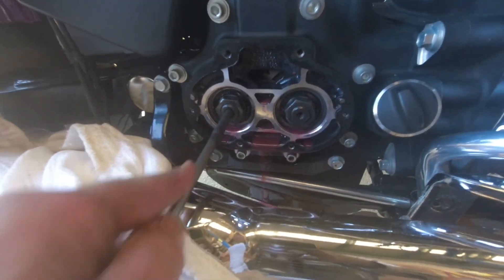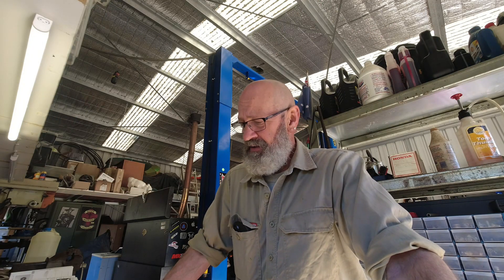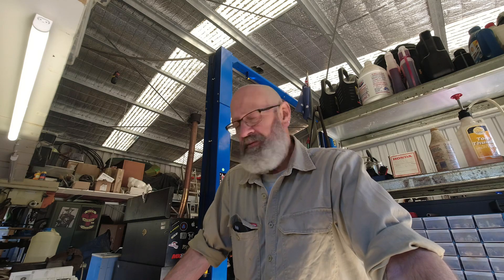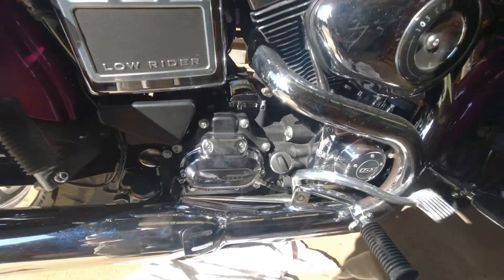Harley Clutch Sticky Notchy Fixed! Pt 3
So , I finally found the problem to my notchy clutch pull on the Harley Low Rider. Very easy to miss.